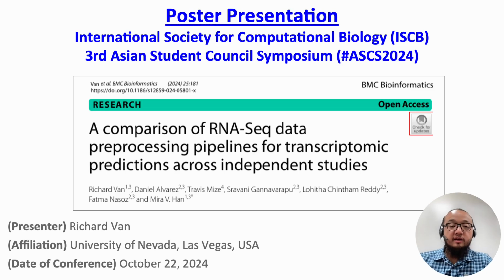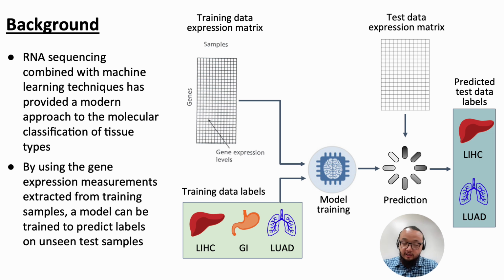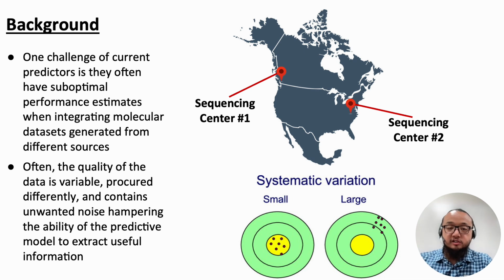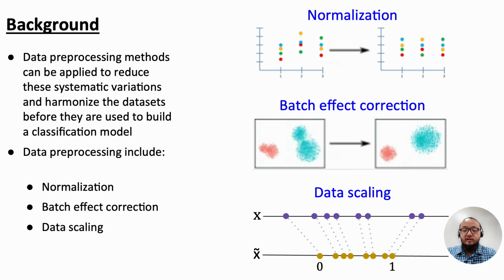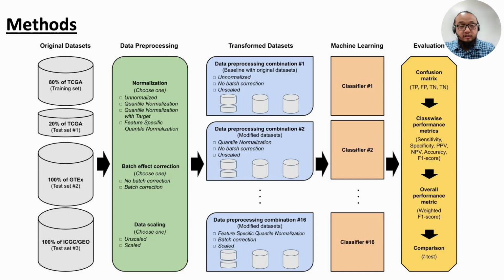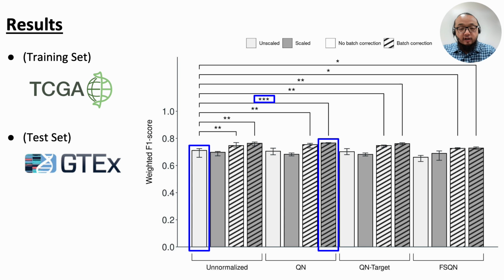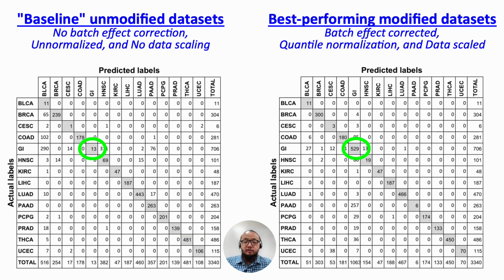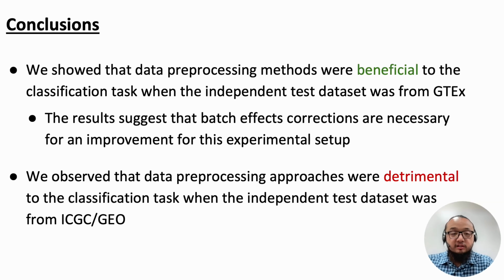A comparison of RNA-Seq data preprocessing pipelines for... - Richard Van - Poster - APBJC 2024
A comparison of RNA-Seq data preprocessing pipelines for transcriptomic predictions across independent studies - Richard Van - Poster - APBJC 2024